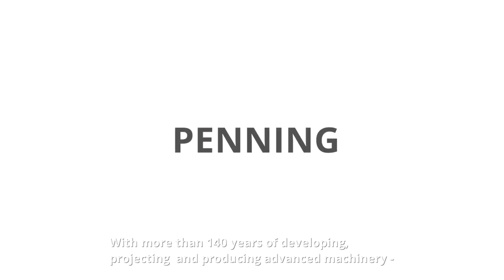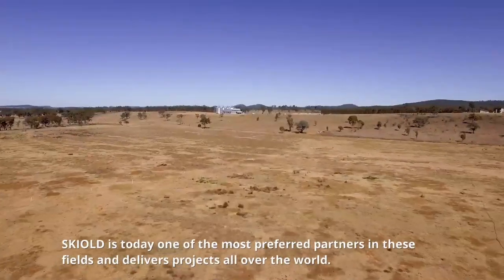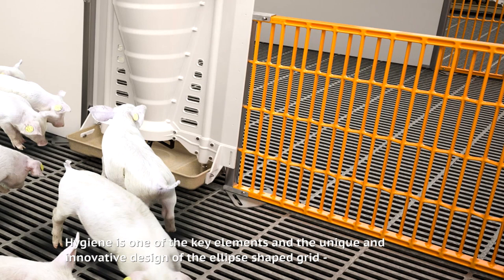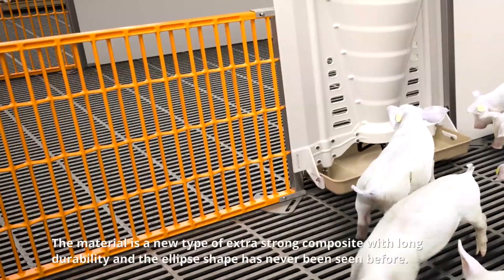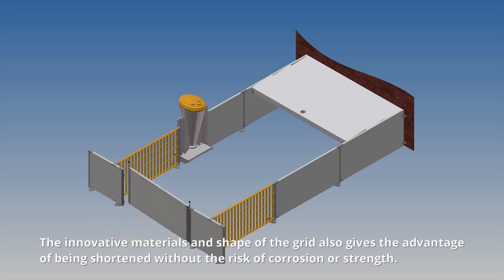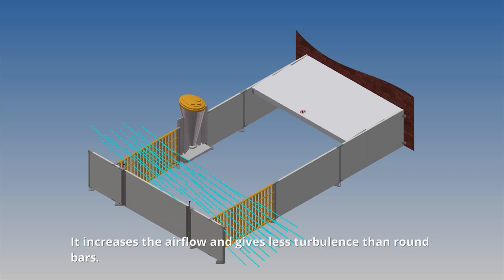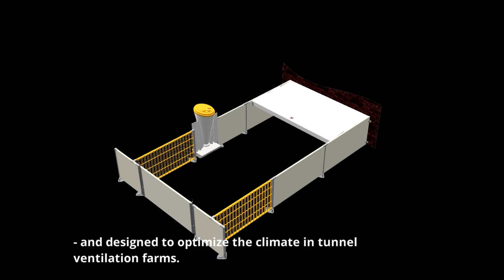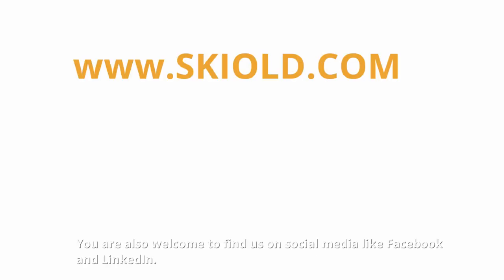Pig Penning - optimize the climate in tunnel ventilation farms - limit bacterial growth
SKIOLD has developed a new state-of-the-art modular penning system for weaners and finishers.  Hygiene is one of the key elements, and the unique and innovative design of the ellipse shaped grid and the very few parts, limit bacterial growth and makes it the easiest system to clean thus ensuring better health for the pigs and an easier workday in the stable.

The materials and shape of the grid are unique and stands out from other solutions on the market. The material is a new type of extra strong composite with long durability and the ellipse shape has never been seen before. The design is made without any sharp edges to ensure minimal injuries.

Designed to optimize the climate in tunnel ventilation farms.

• High strength
• No corrosion
• No sharp edges
• Easy mounting
• Optimizes climate and hygiene

The most unique penning solution in the world.